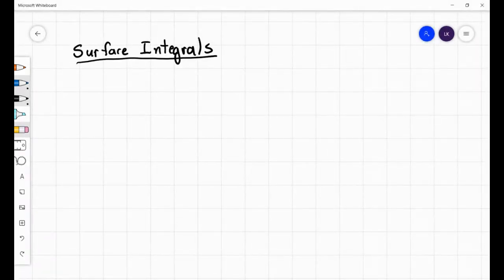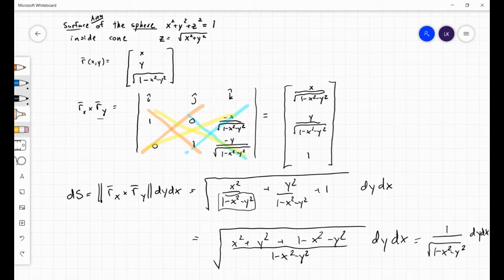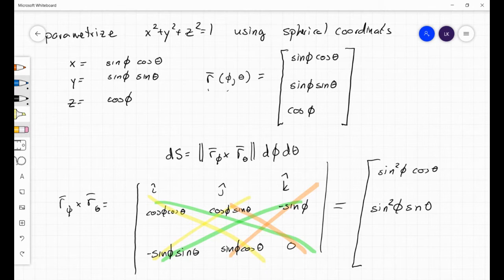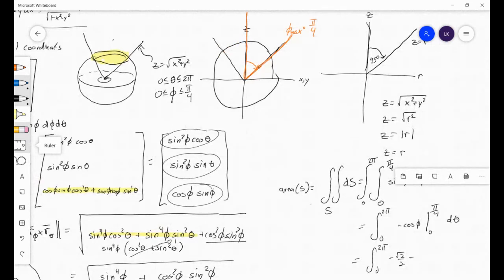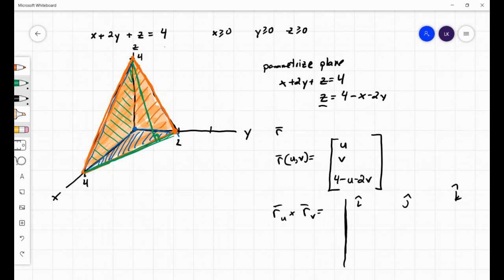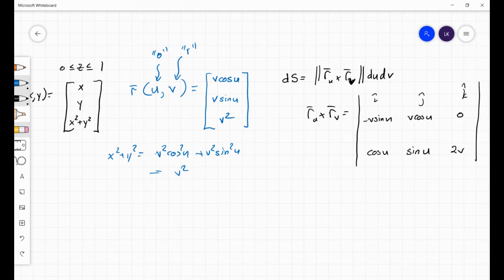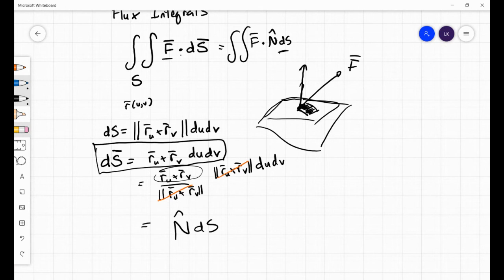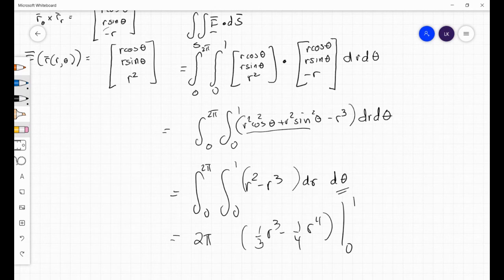MATH 3351 Weekly Review 11/13/2020 for McKeown's Class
Some examples of surface integrals